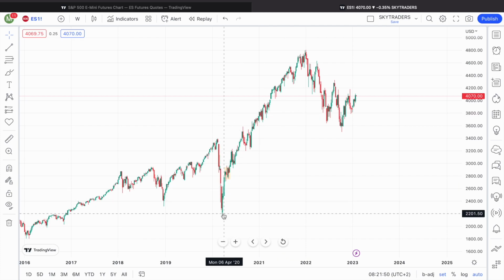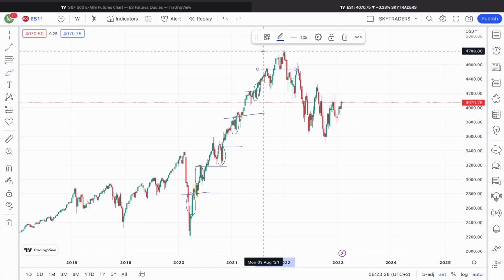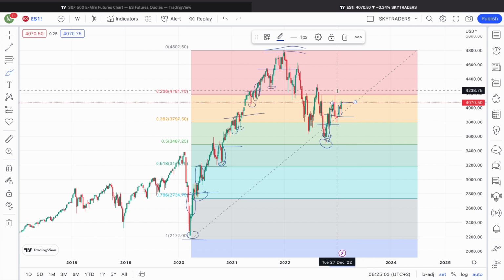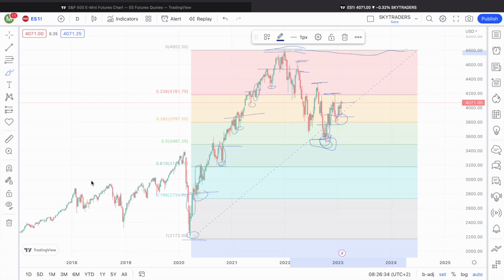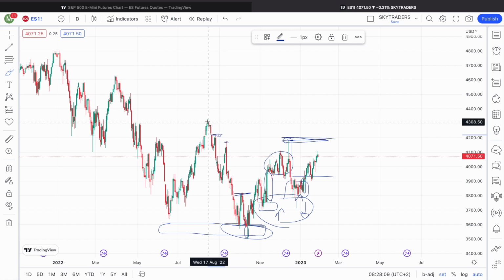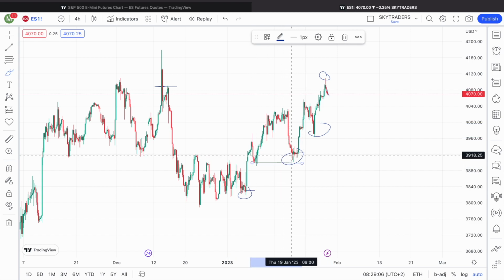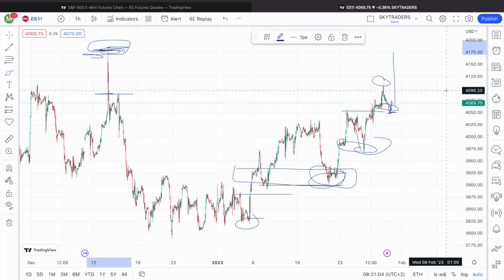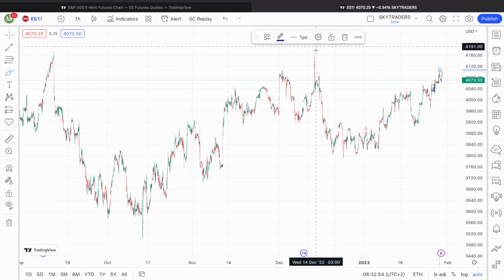Master the S&P 500 E mini Futures | SKYTRADERS Weekly Recap | 30.01.2023